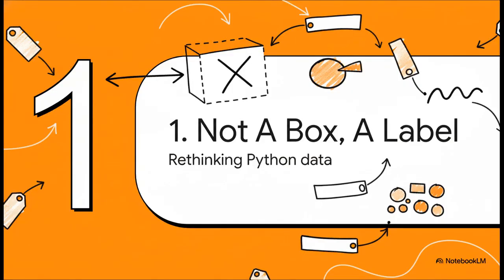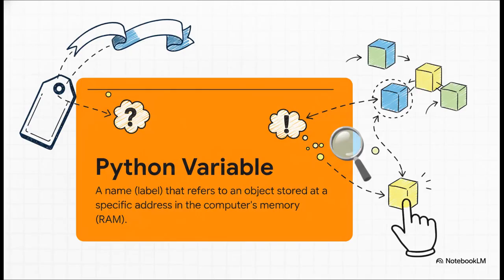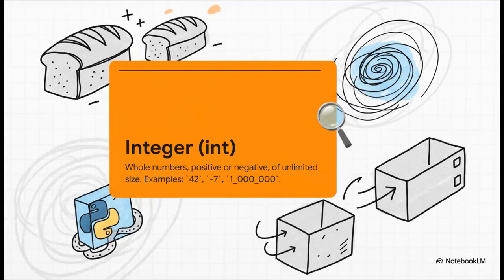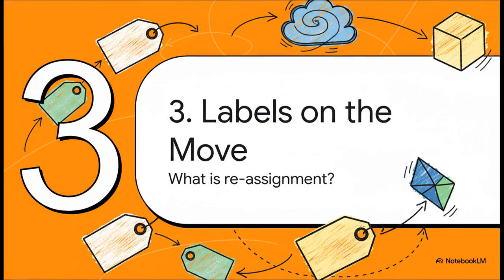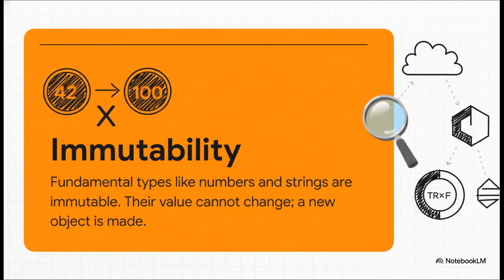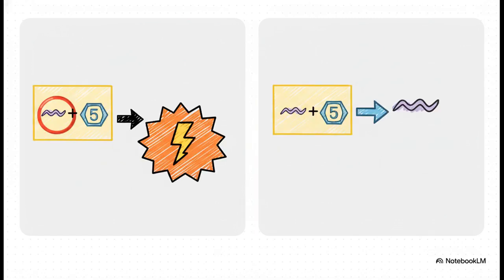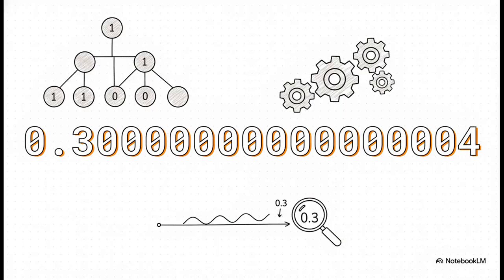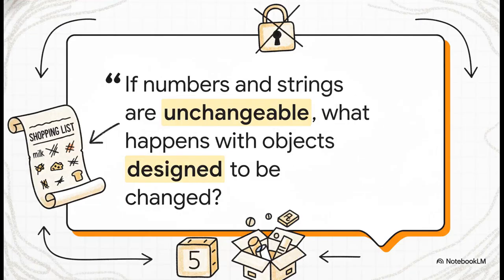Python Variables Explained